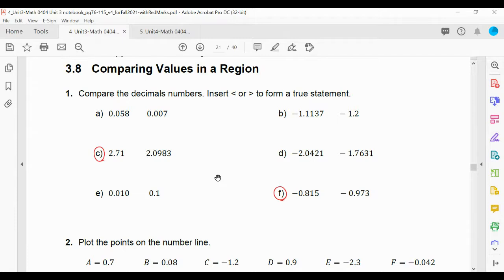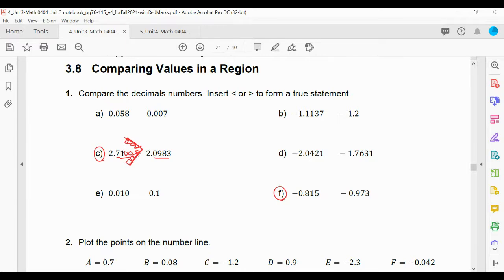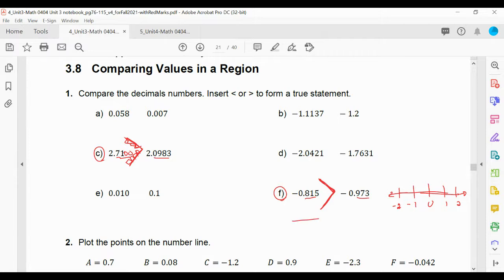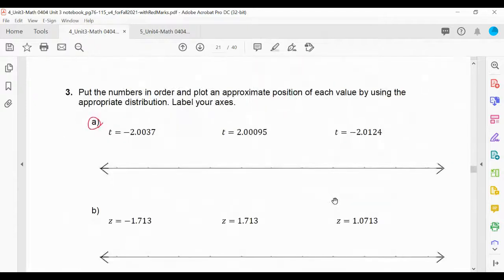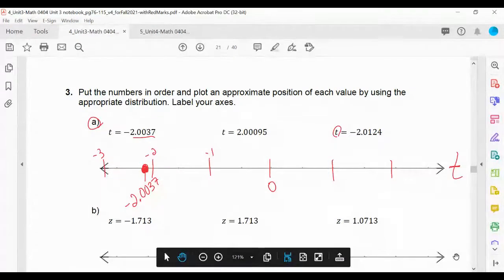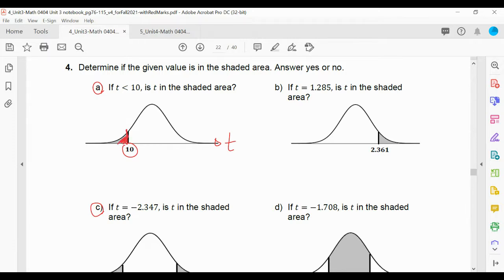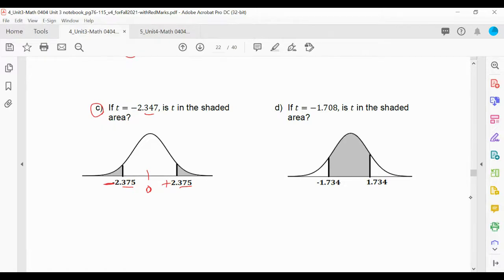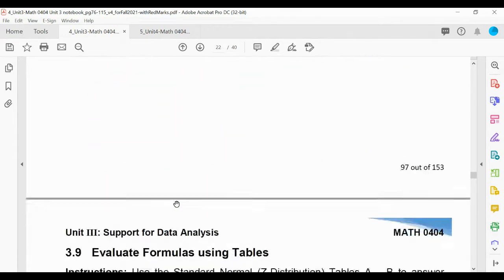M0404 v4 Sect3 8 ComparingValuesinaRegion Fall2021